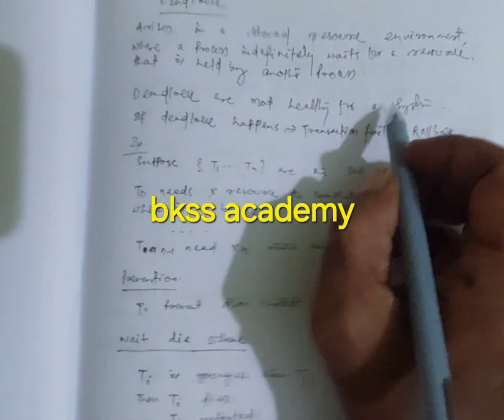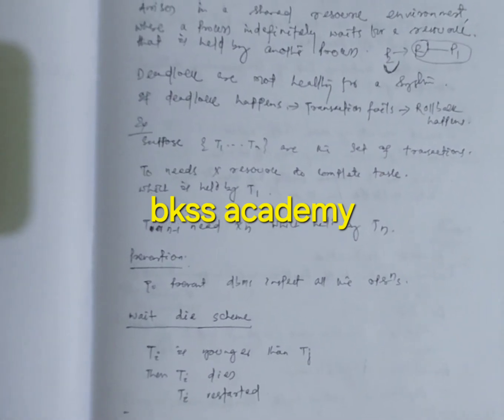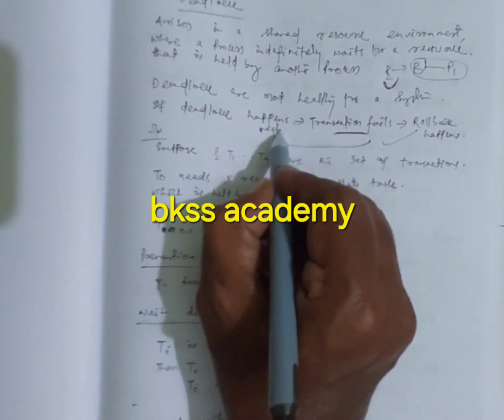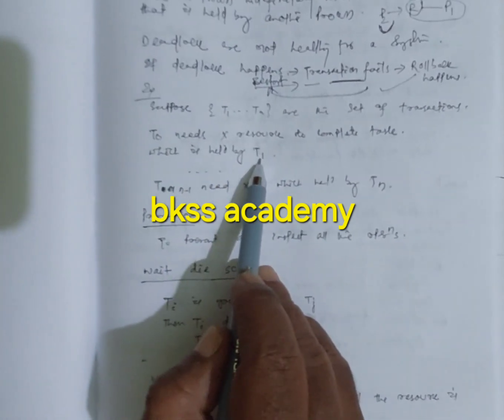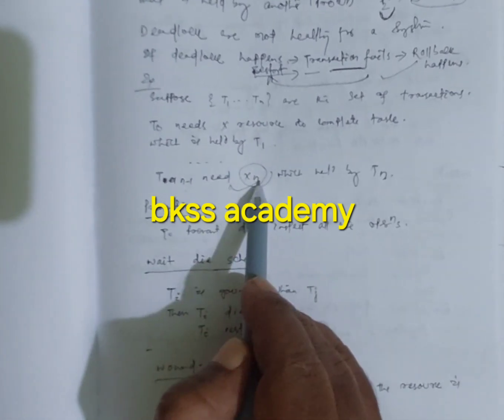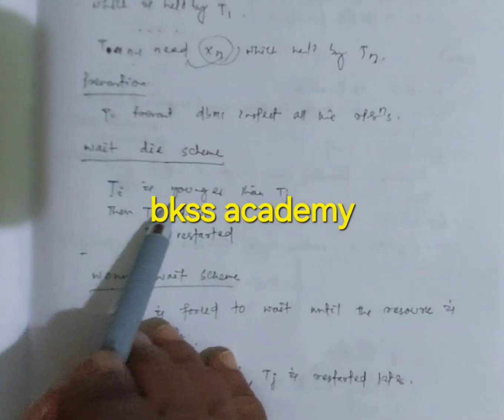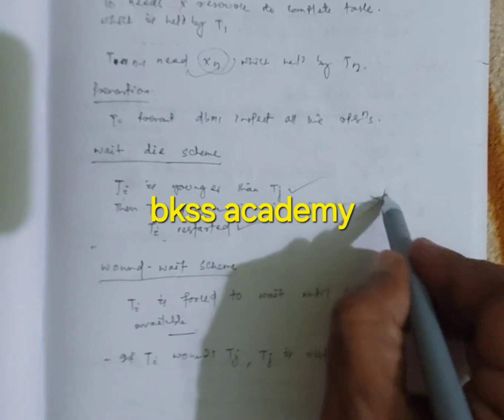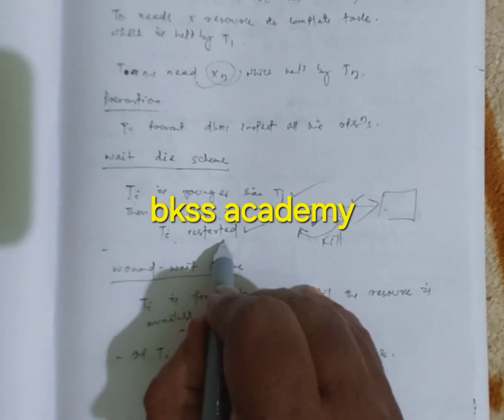deadlock in dbms